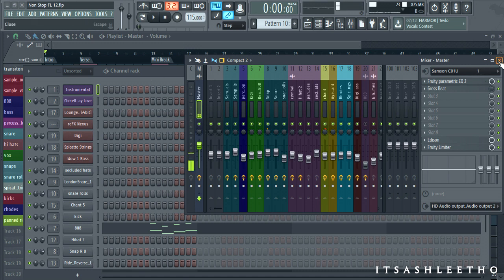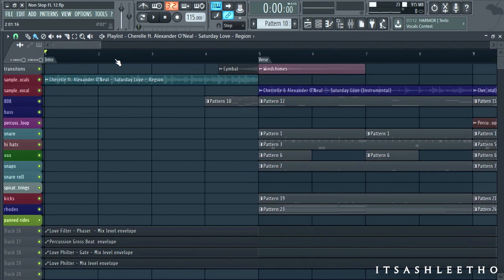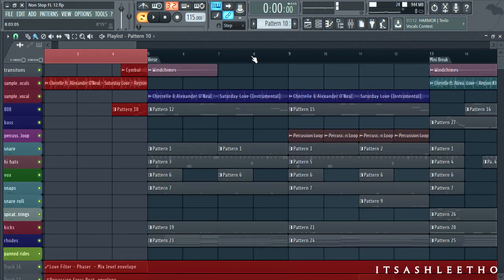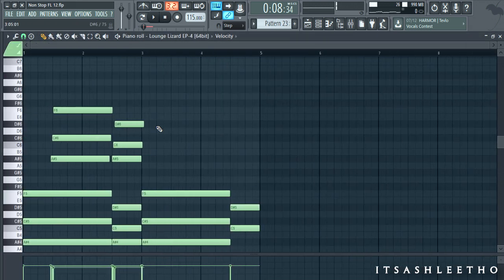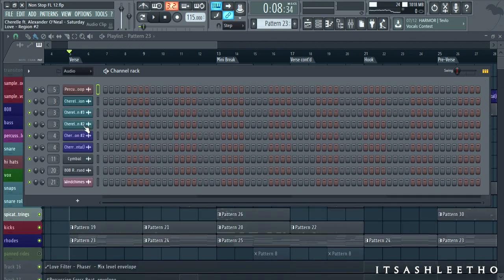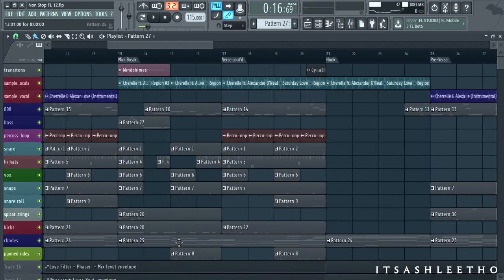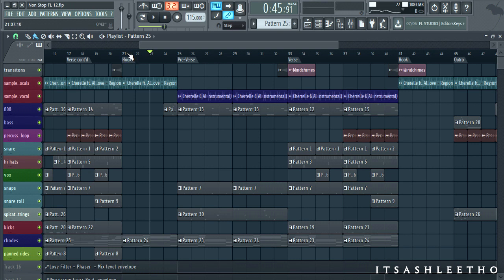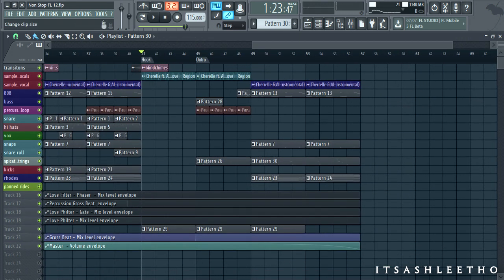Making a Sampled Hip Hop Beat: Beat Breakdown of Saturday Love x2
Hope you enjoy, hit a sista up!

*better in 720p HD*